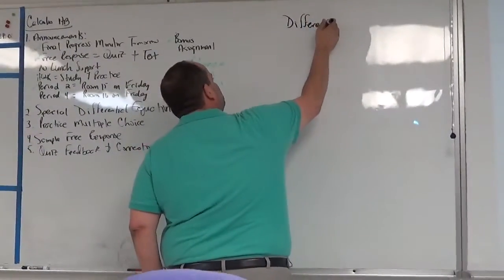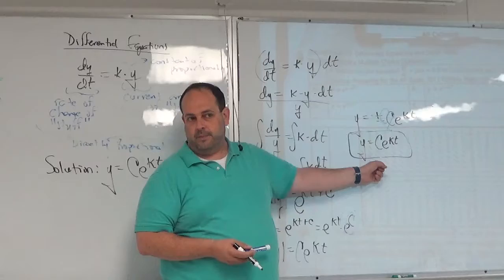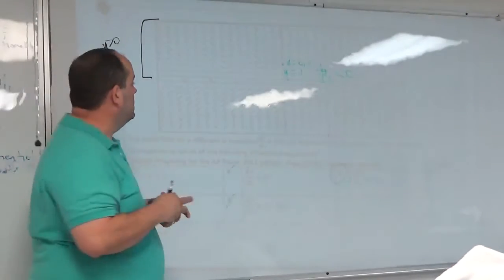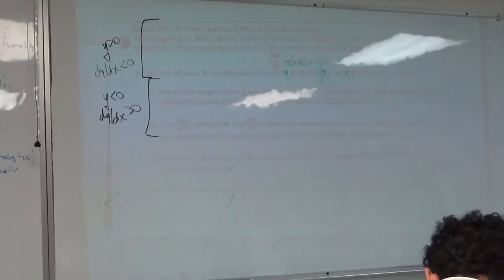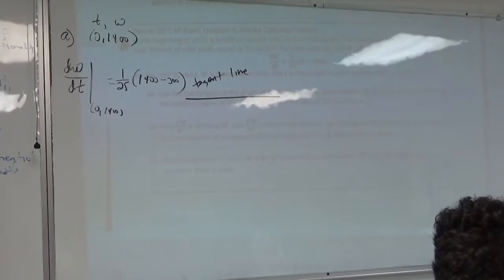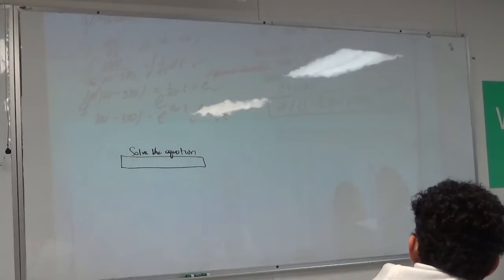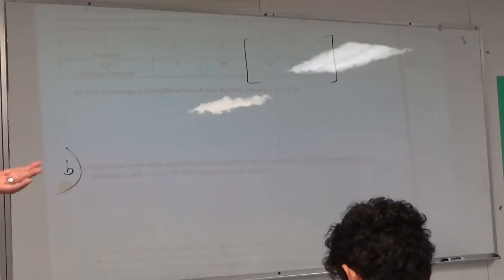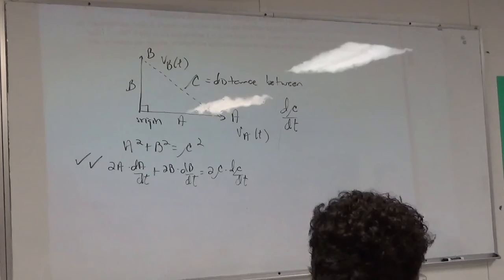AB 2017 Lesson 151 Differential Equations